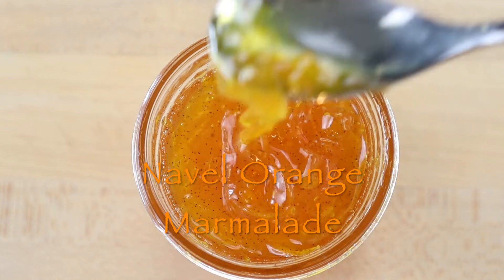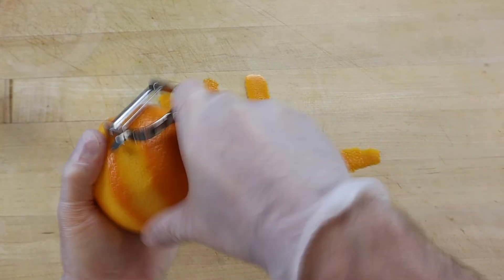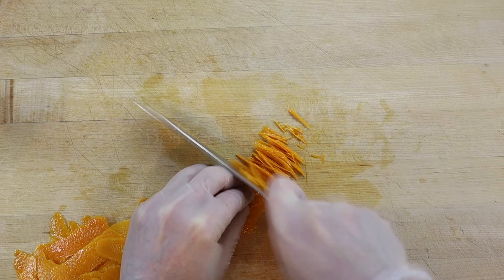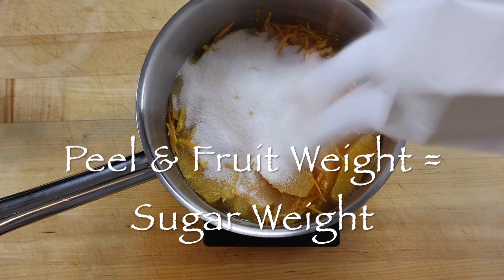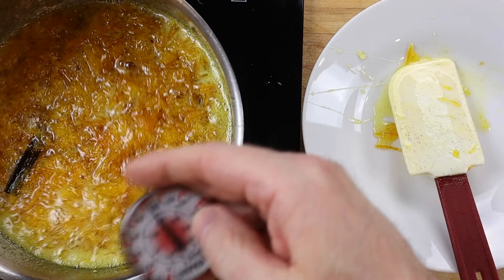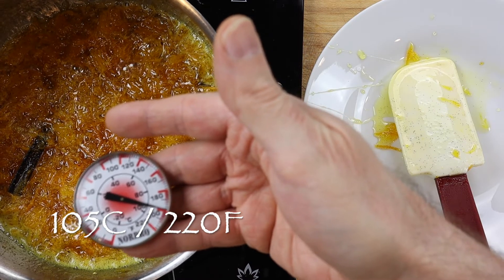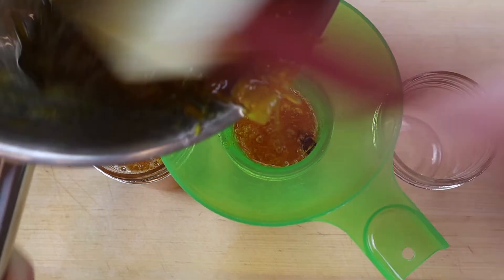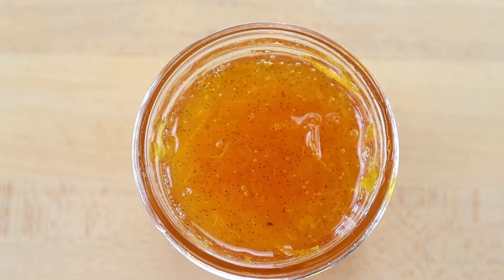Navel Orange Marmalade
This video shows how to make Orange Marmalade with Navel Oranges, Sugar, and a vanilla bean.  This recipe is delicious on toast but it can also be used like honey to sweeten tea or sorbet.